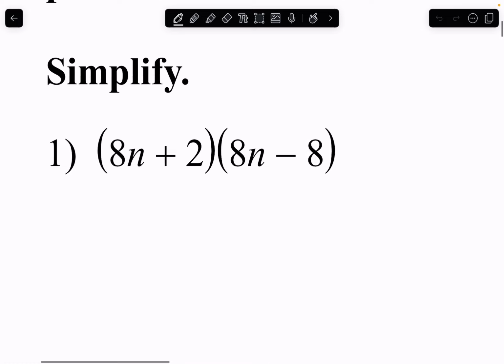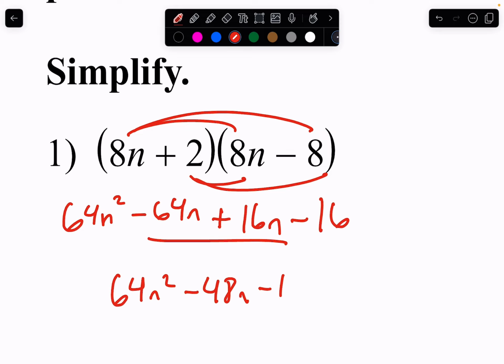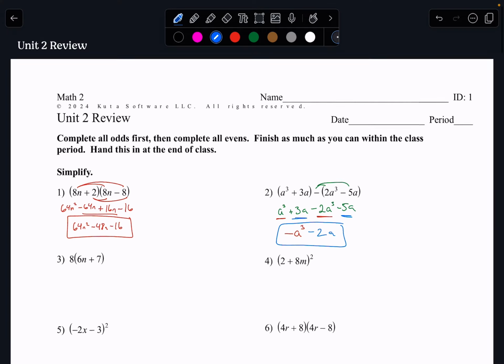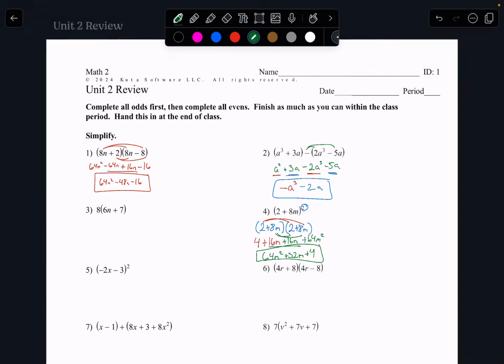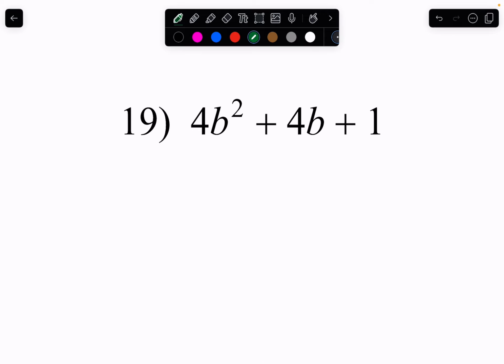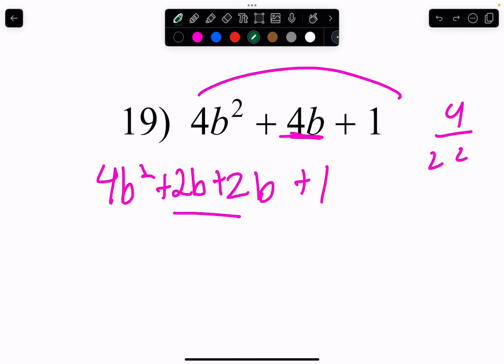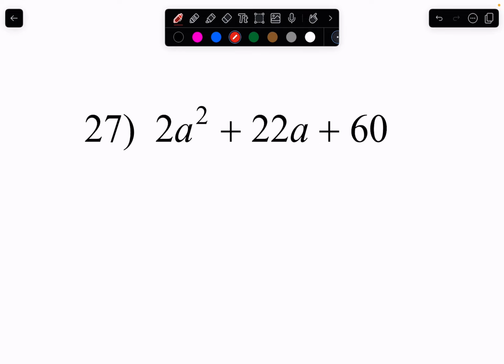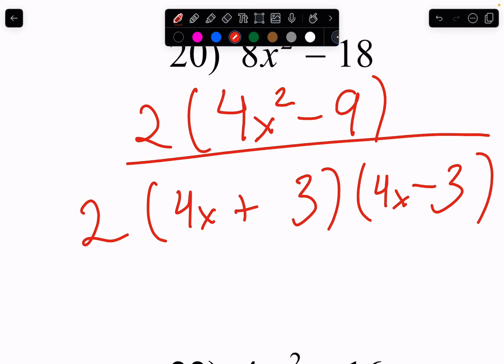Math 2 Unit 2 Review